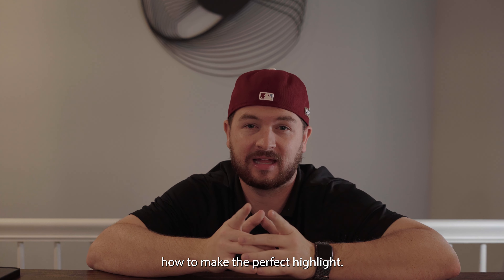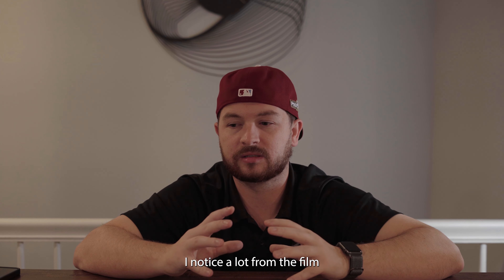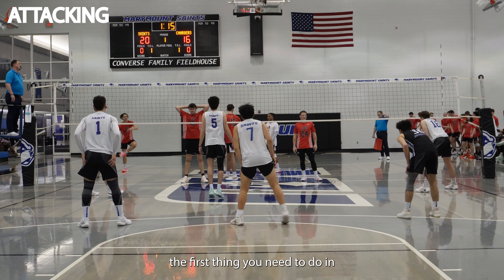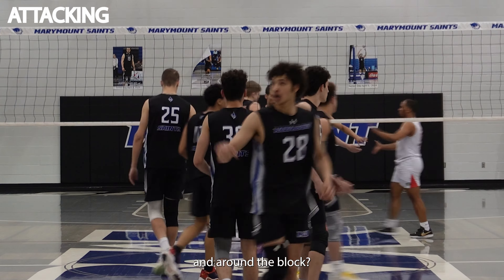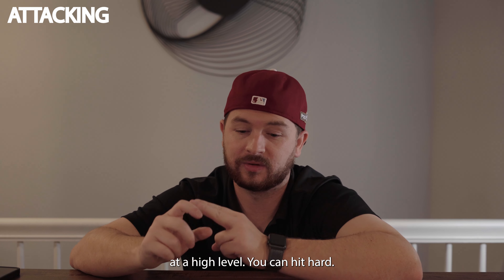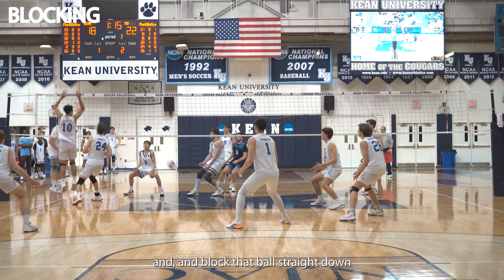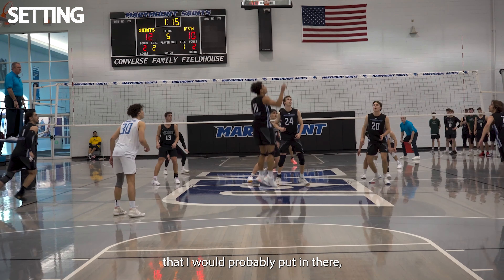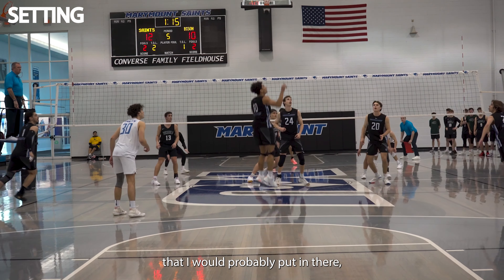How To Make the Perfect Highlight Tape for Volleyball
There are good and bad highlight tapes, if you want to continue playing volleyball at higher levels whether that may be college or beyond. You need to put together a sound tape that will catch the eye of any coach you send it to. This video breaks down types of plays you should look to incorporate into you highlight, as well as some tips and tricks on what not to do as well.

I coach D3 volleyball and get sent film all the time from athletes. I encourage those sending film to any coach to make sure the highlight you send is representative of the level of the team you are looking to play at.